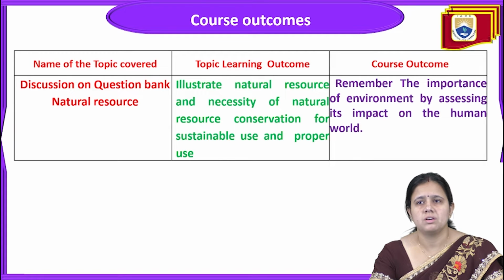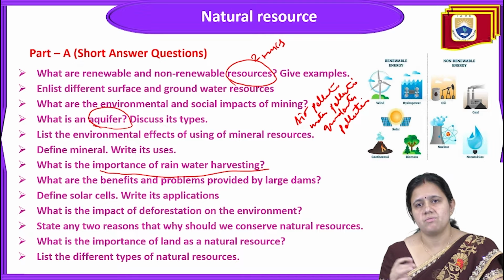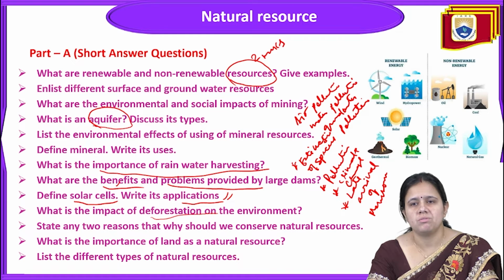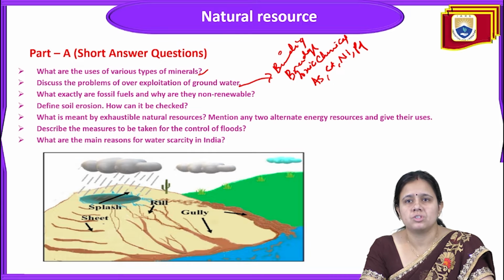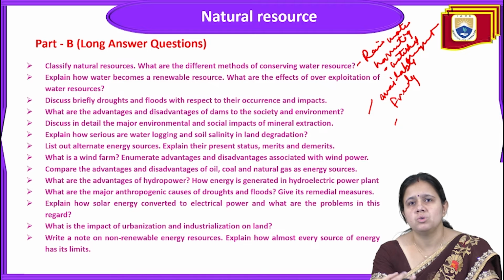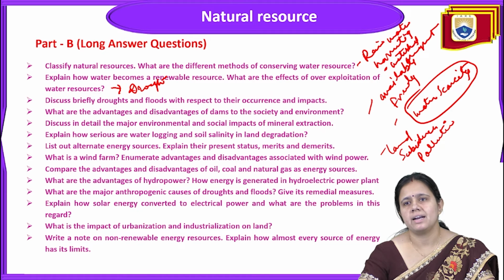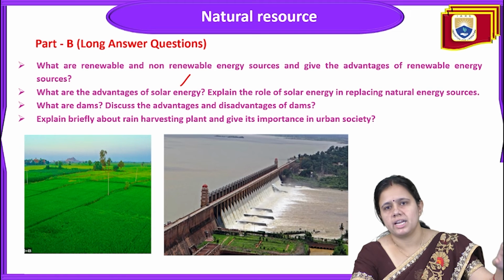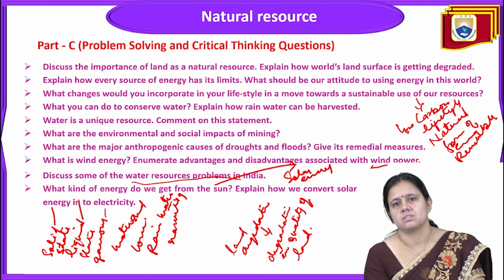Natural Resource Discussion on Tutorial Question Bank by Dr. Shikha Pandey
Natural Resource Discussion on Tutorial Question Bank by Dr. Shikha Pandey | IARE

Telangana, India.